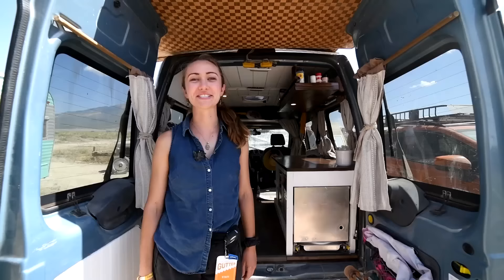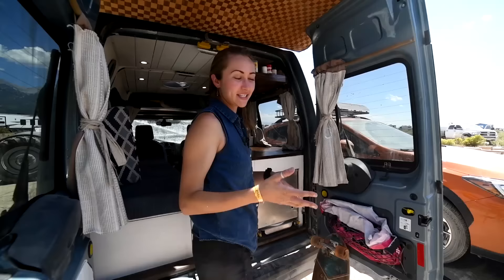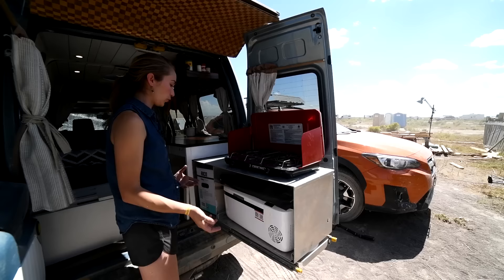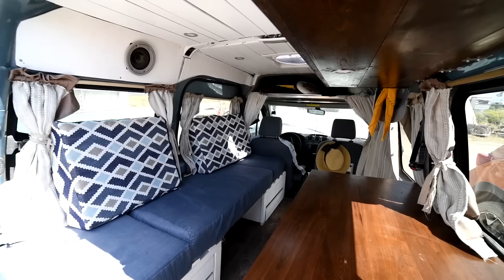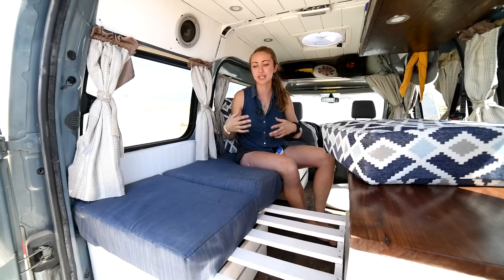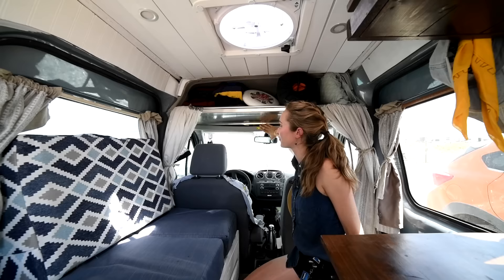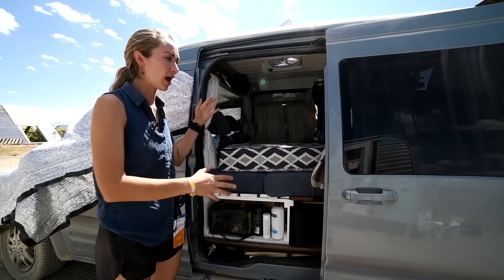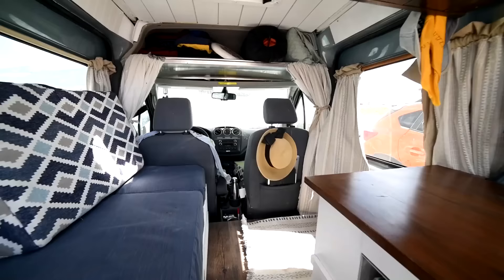Solo Female Van Life - Her Ford Transit Connect W/ Clever Design Hacks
VIDEO DESCRIPTION:

Kayla is a Grad student by day and a van lifer by weekend. When Covid hit with restrictions, she was determined to travel amongst friends to maintain human contact and relationships, thus her weekend warrior of a tiny home on wheels! This driven woman took life into her own hands when she designed and built out her Ford Transit Connect to meet the open road.

The design is crafty and versatile, as Kayla used creative techniques to get the most out of her small space. The kitchen pulls out from the back and extends to construct a large cooking spot and more counter room for preparation. The seating area converts into several different positions creating a dining set, a single sleeper, a double bed, or a traditional couch. Although she loves her tiny home, a larger conversion might be in her future!